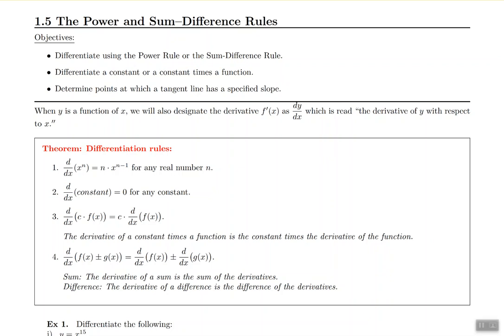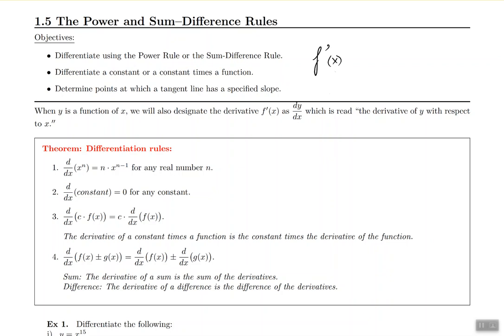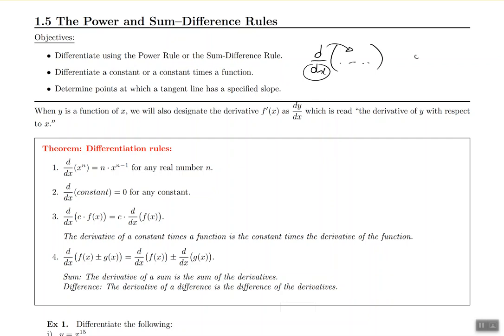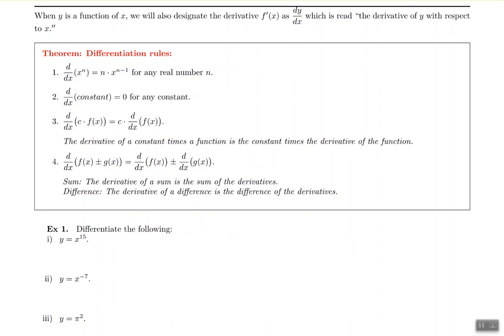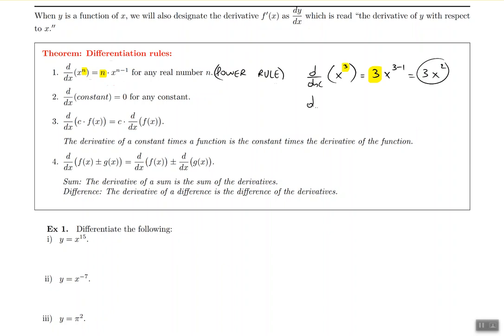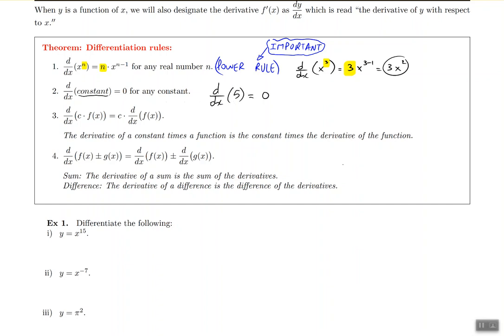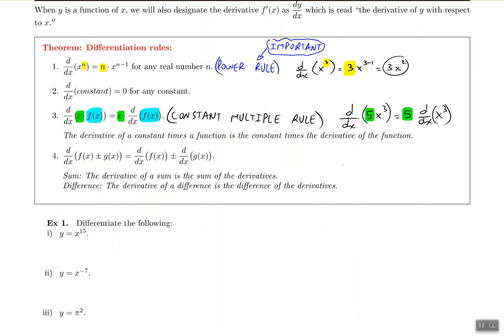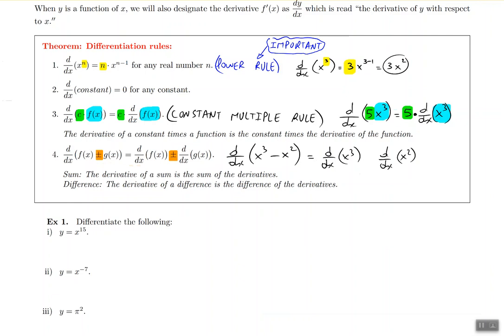Math 120 section 1.5 Intro